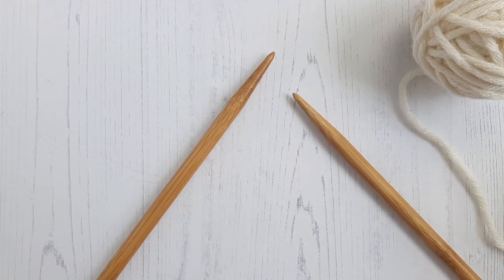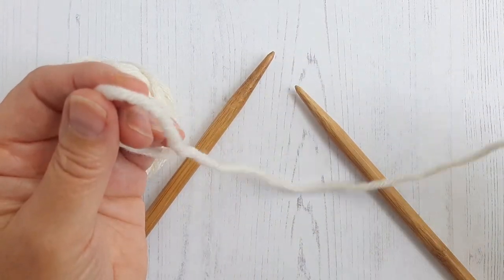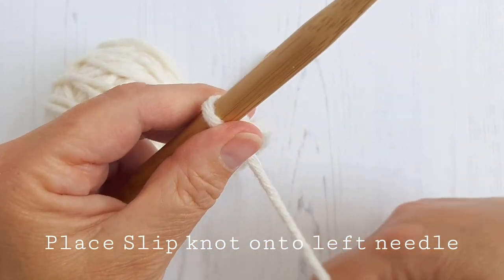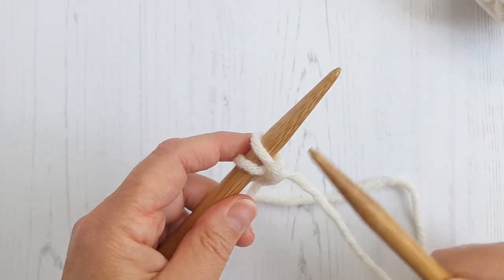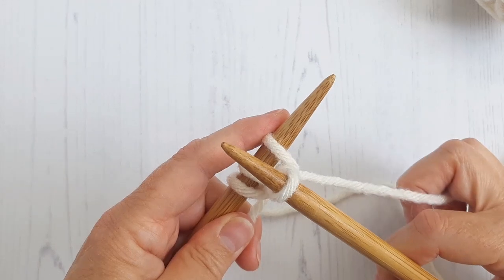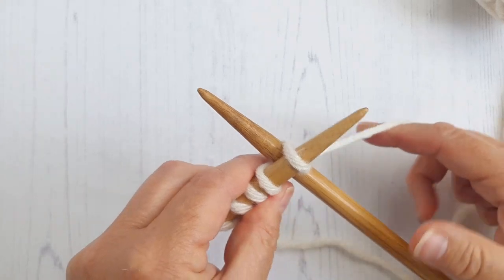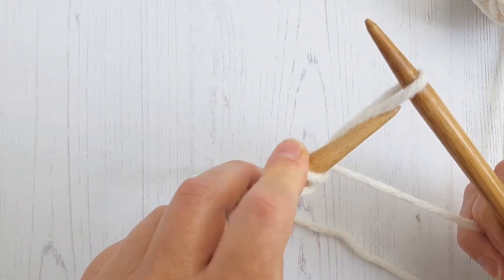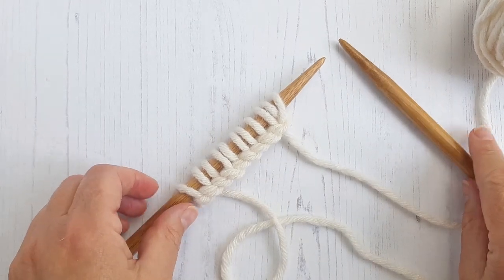How To Cast On Knitting Help 2 Needle Cast On with Linda Whaley Knit Studio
Welcome to my *SPARKLY NEW* Knit Studio YouTube channel.
This video demonstrates how I cast on my knitting with the 2 Needle Cabled Cast on.
Some of my videos will give you a closer look at my designs, other videos will demonstrate the knitting and finishing techniques that I use in my knitting patterns so you can dip into them for help whilst you are knitting. I hope you find them helpful.
Please do let me know what you think as I'd love your feedback.